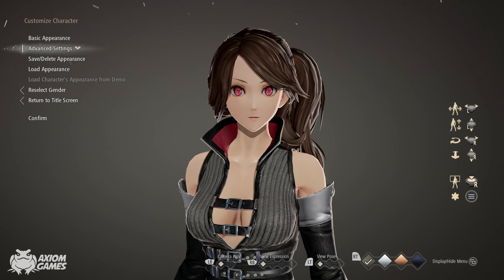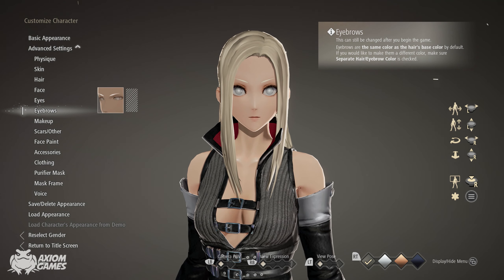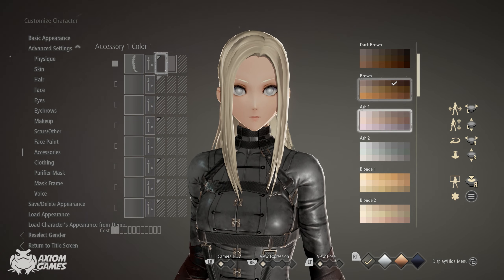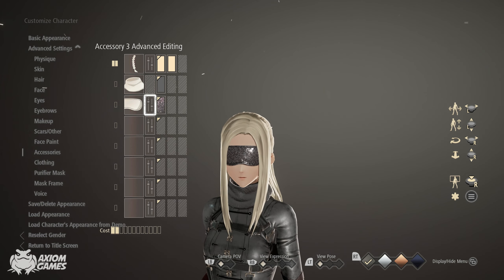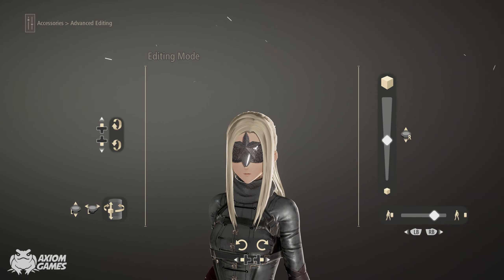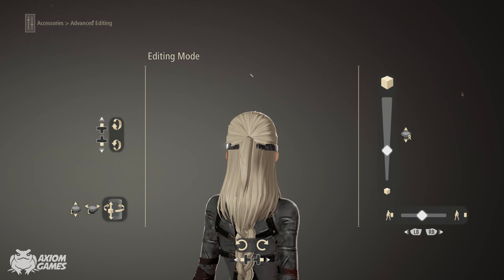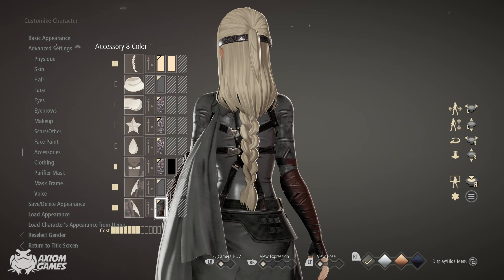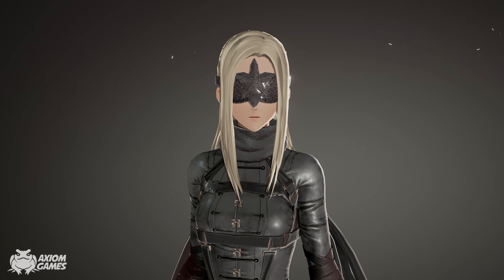Code Vein - Fire Keeper Character Creation (Dark Souls 3)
How to create the Fire Keeper in Code Vein's Character Creation from Dark Souls 3! コードヴェイン